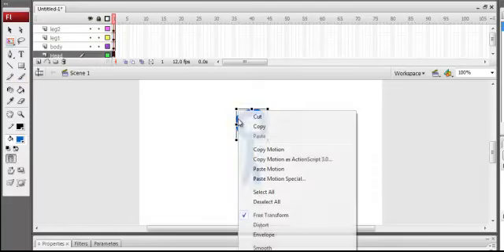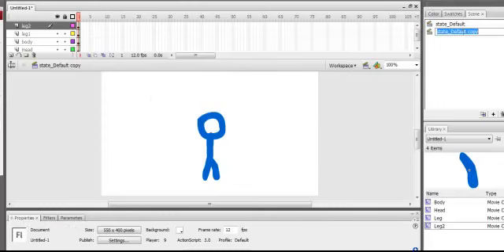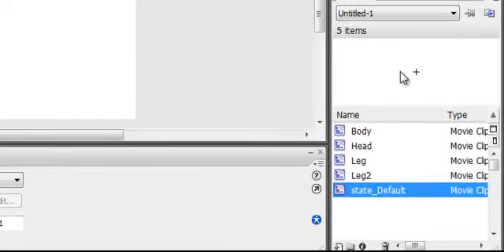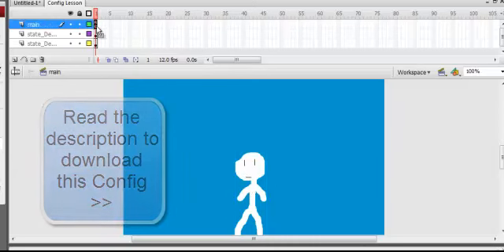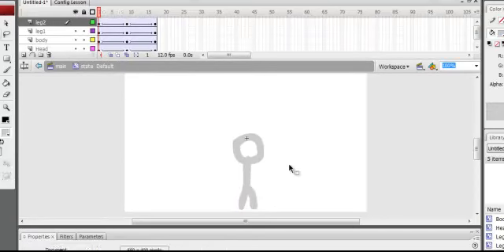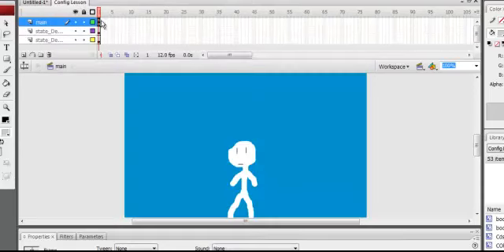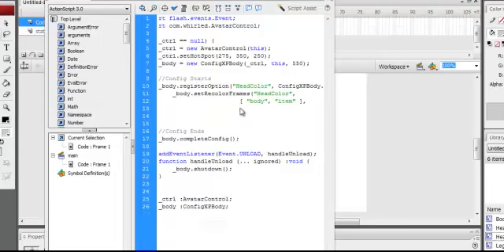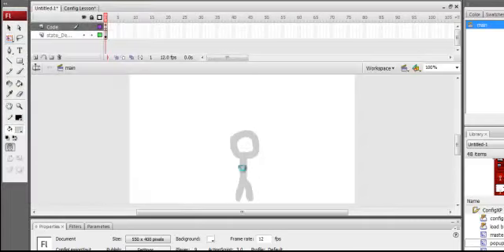Whirled Tutorials: How to Config Part 1: Color config!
Well this video was made for Bryan LI and Pyrelia because they needed help.

Alright have fun! Have any problems Comment in the video too instead of messaging me in whirled!